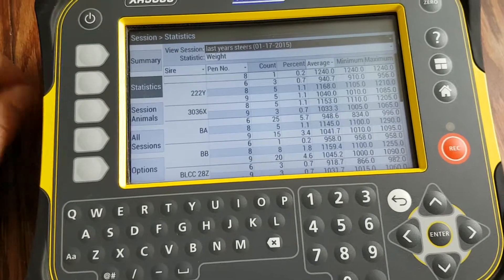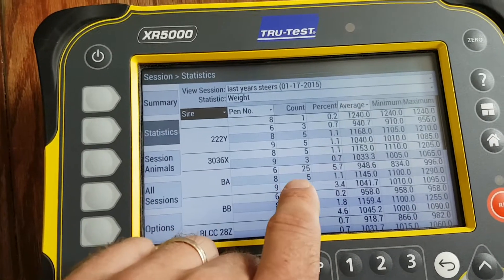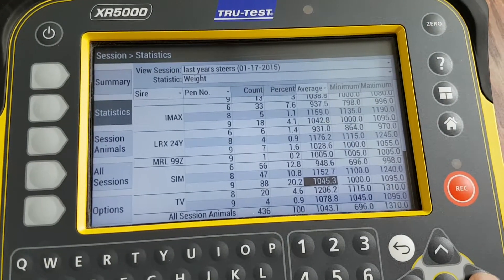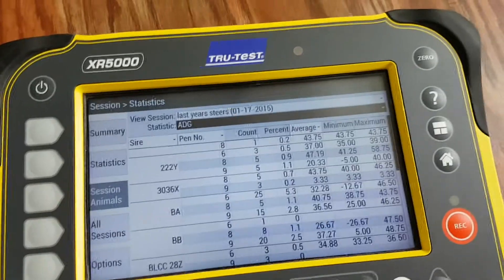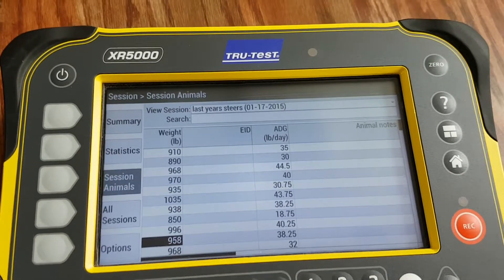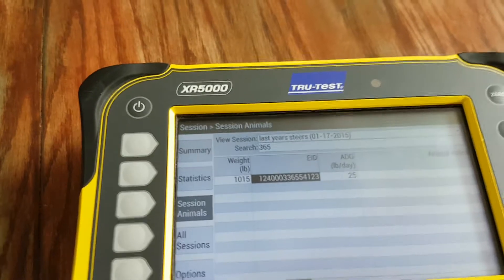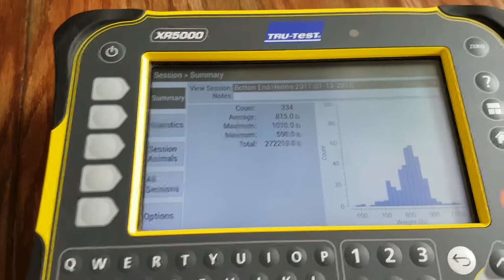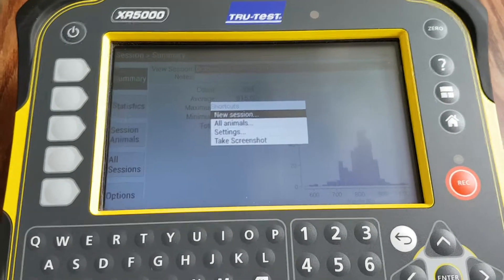XR5000 - View sessions feature overview